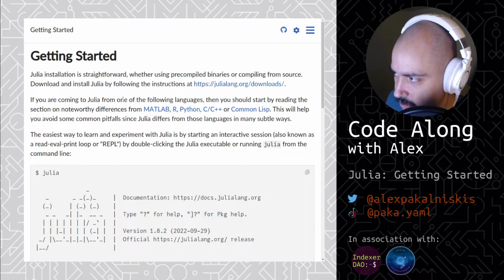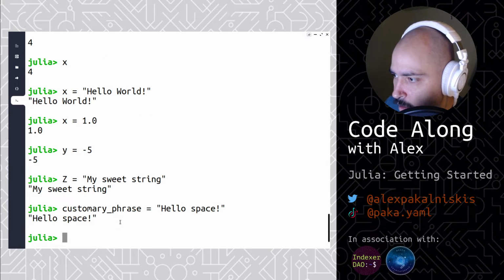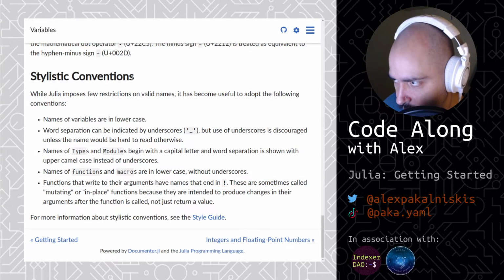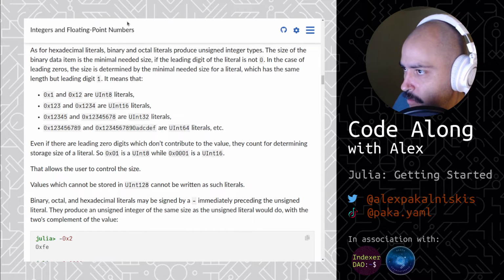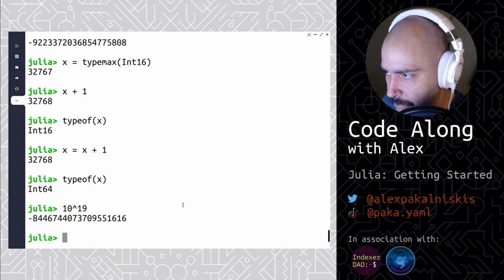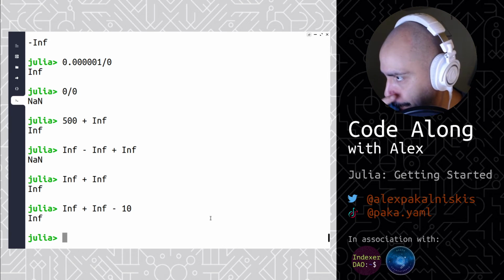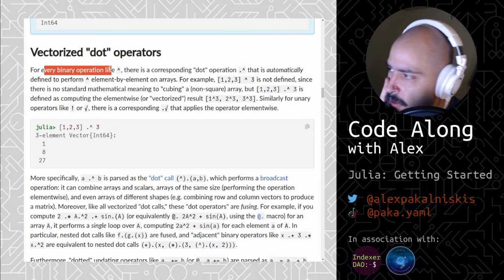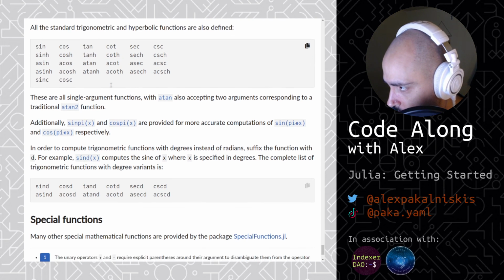Julia Manual (Lessons 1-4)